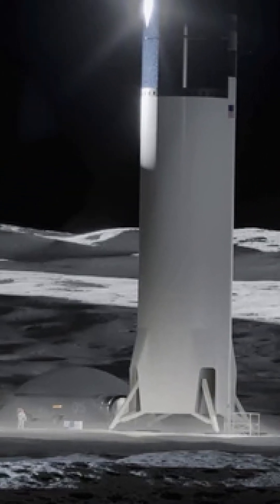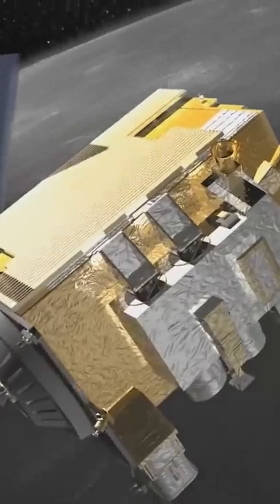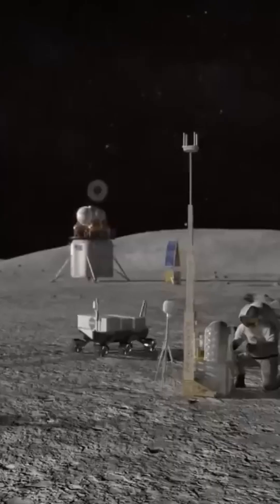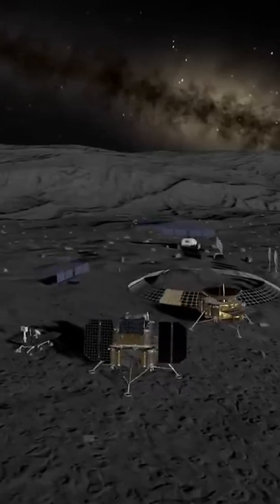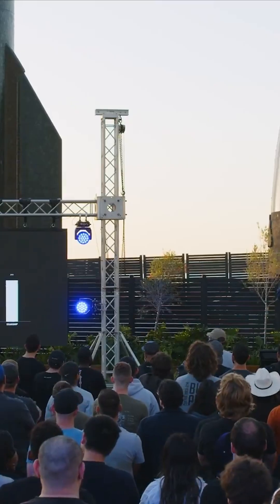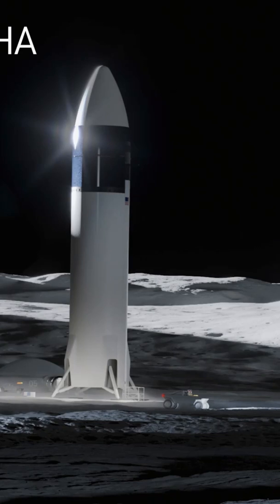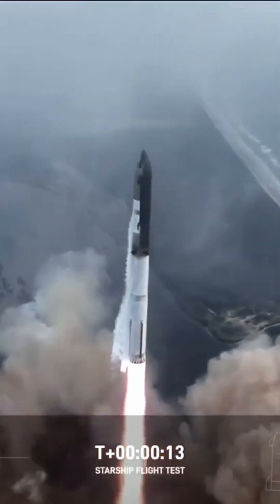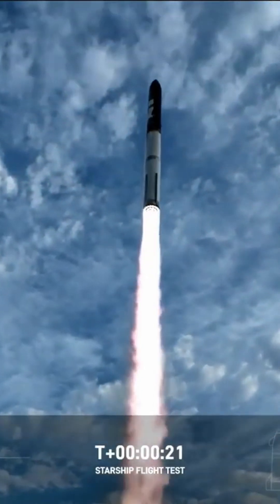How Will We Land Starship on the Moon?!